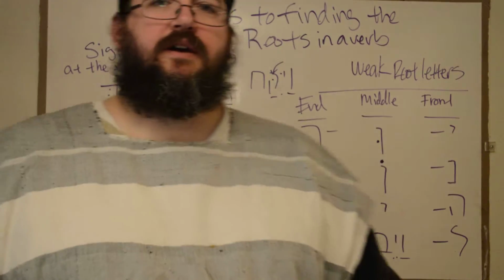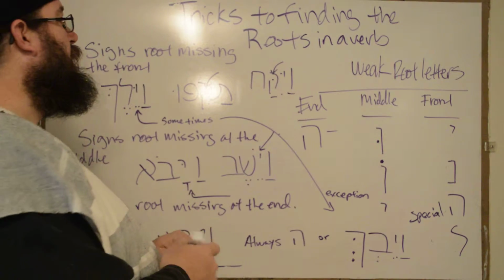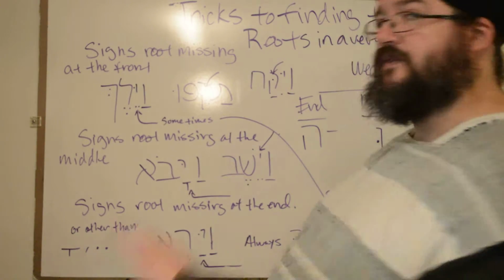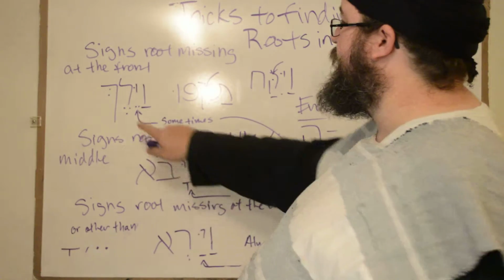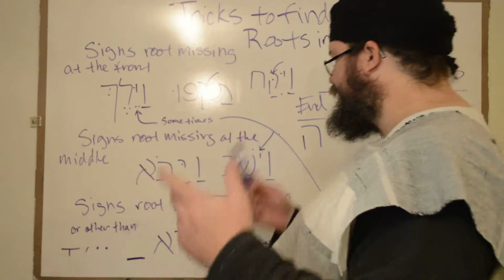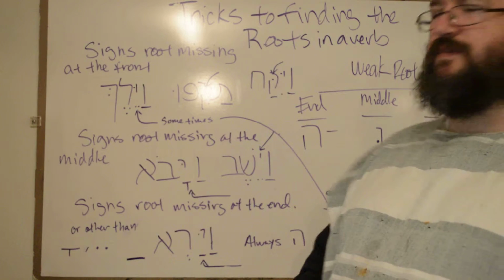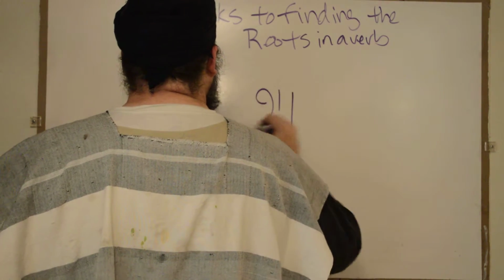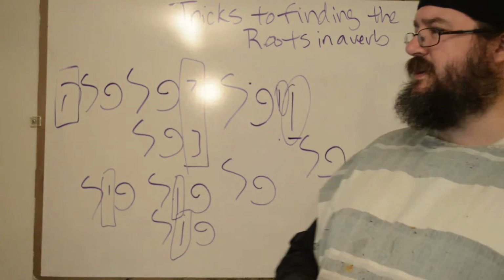The Secrets to finding a verbs root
Learning to find and search for verb roots